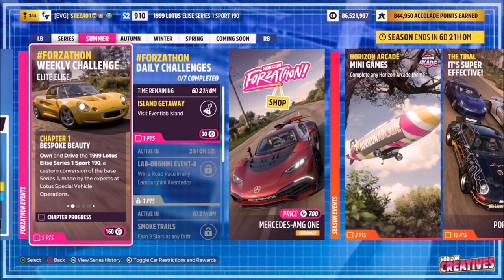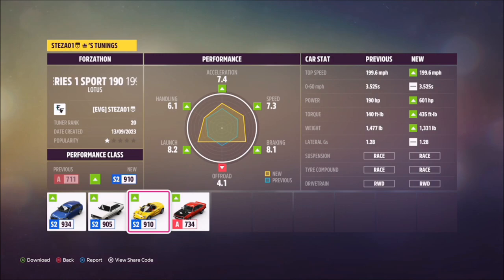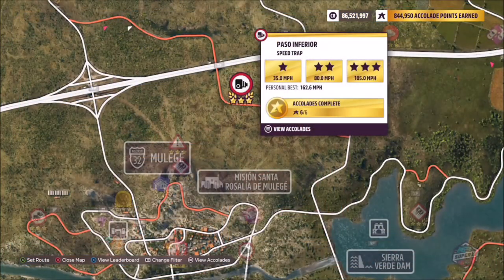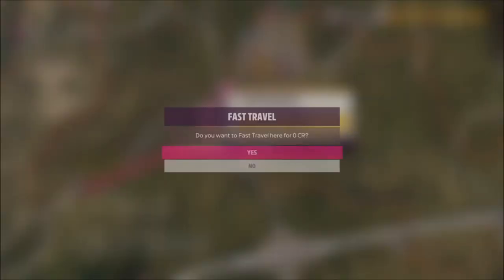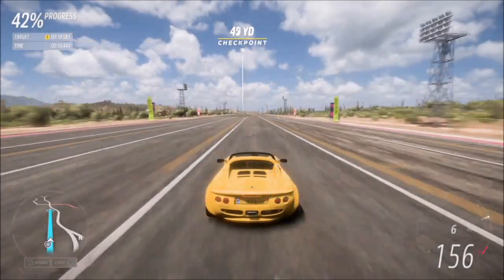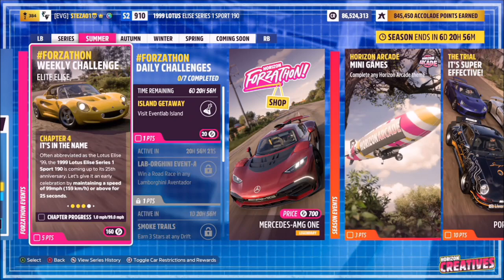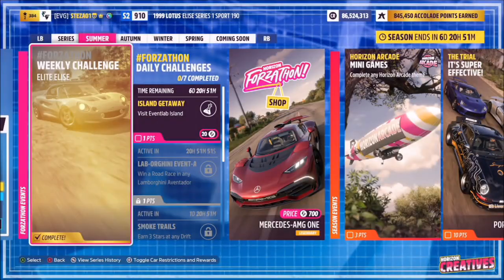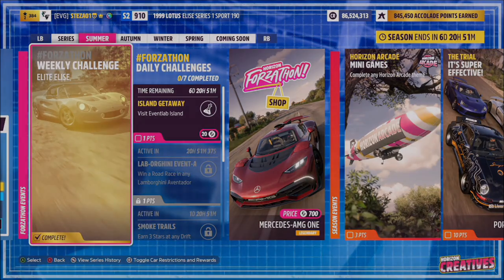Forza Horizon 5 - Forzathon Guide - Elite Elise - Beat a Rivals Ghost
This weeks forzathon wants you to use the 1999 Lotus Elise 190 Sport to complete the following challenges:
- Beat a rivals ghost
- Drive at 95mph for 25 seconds